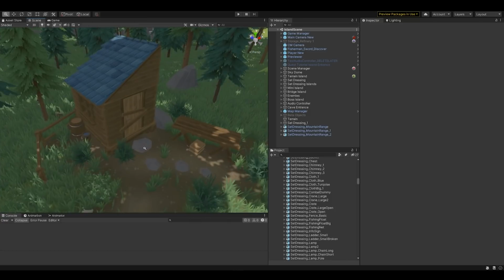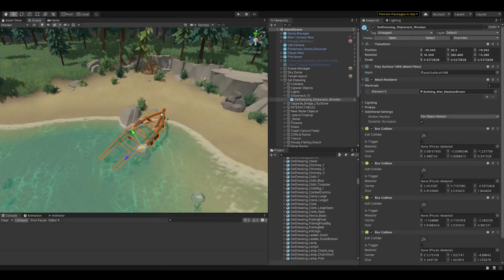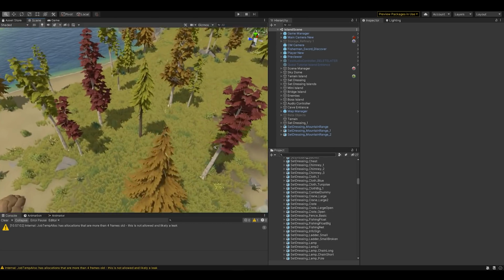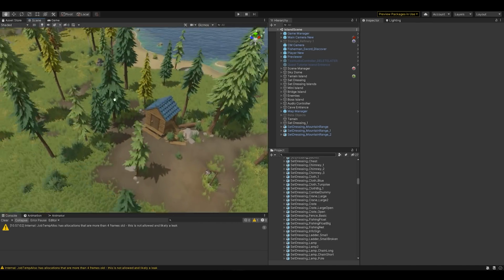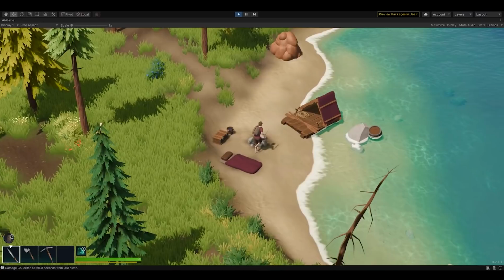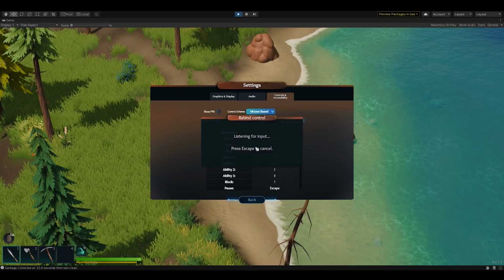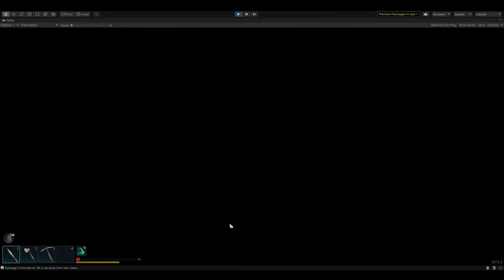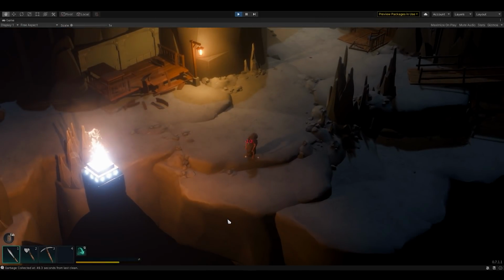THE GAME IS CHANGING | Len's Island Dev Diary #33